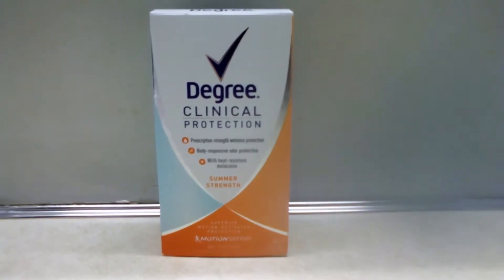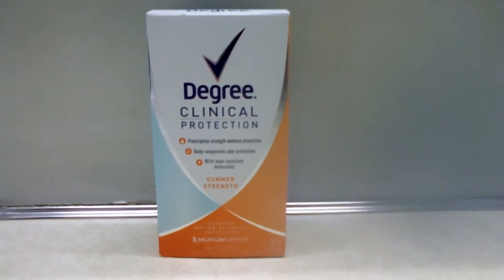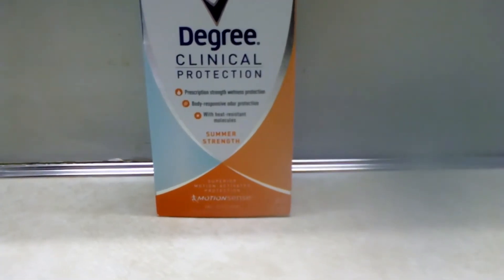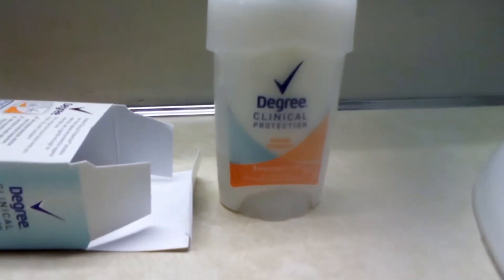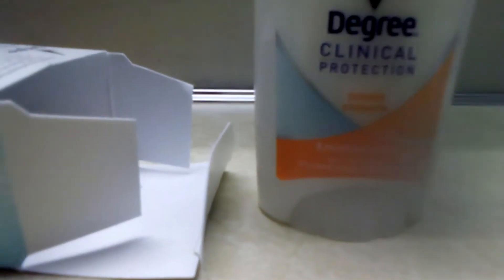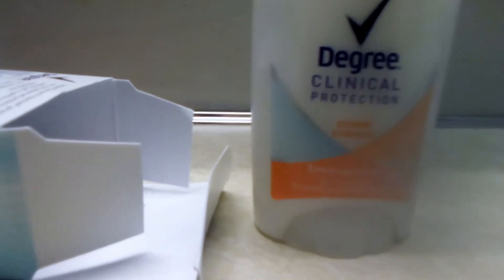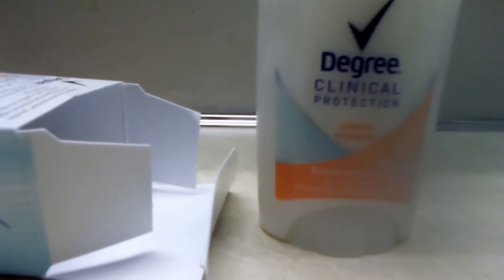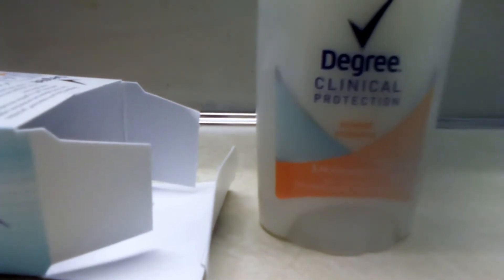Degree Clinical Protection Deodorant